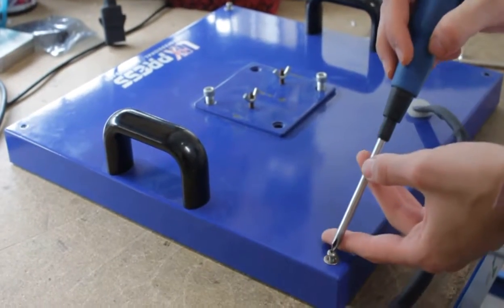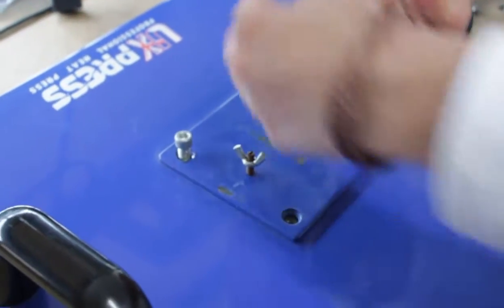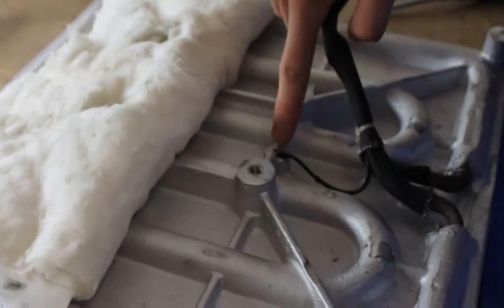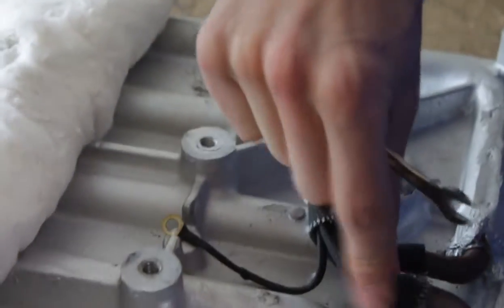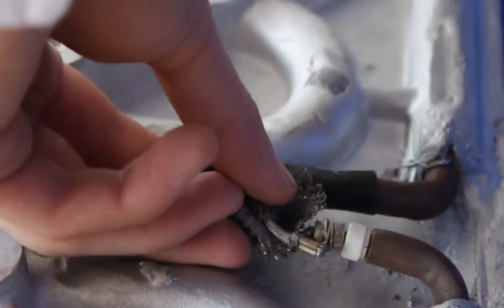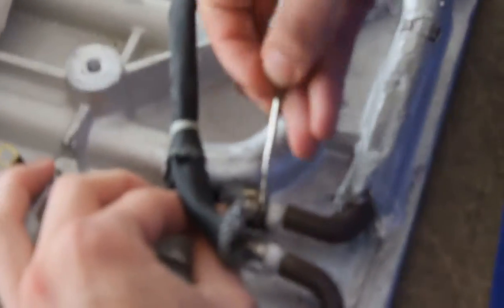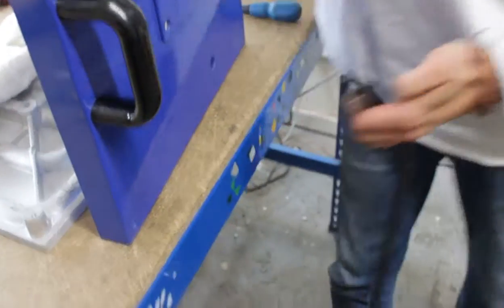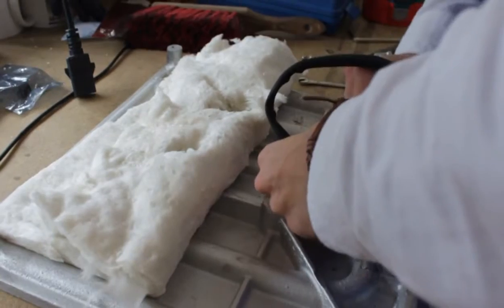How to remove cable from 5 in 1 flat plate